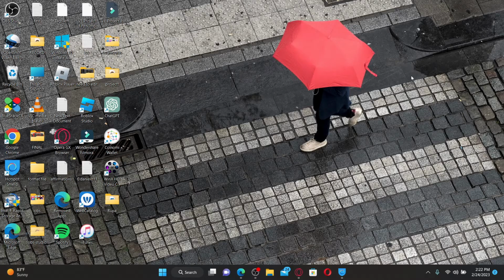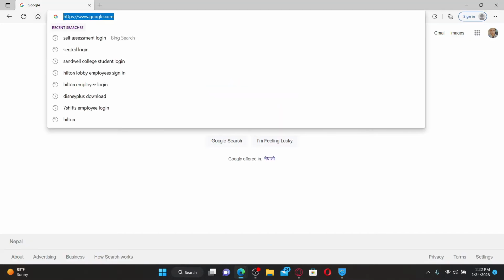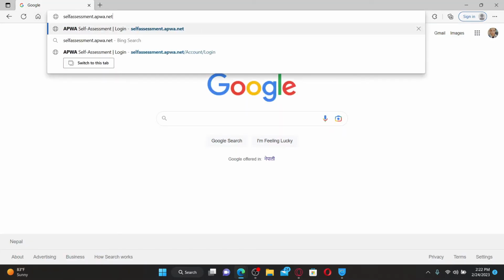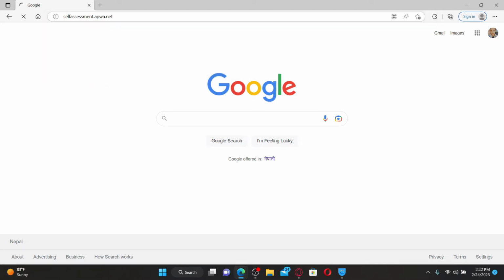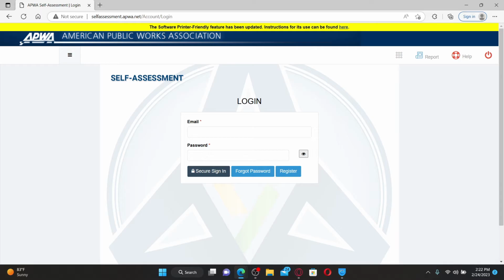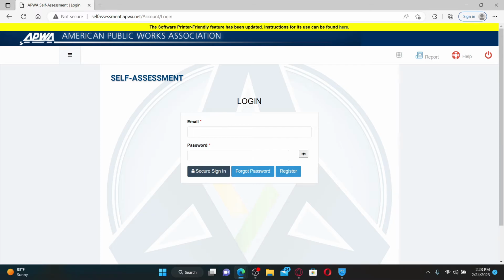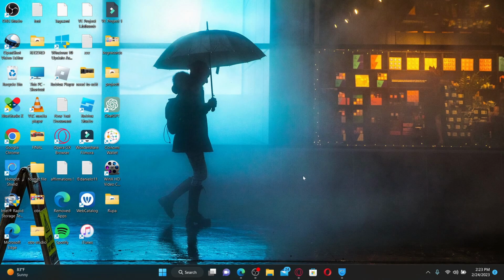Self Assessment Login: How to Login to Your Self Assessment Account 2023?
In this video, we'll show you how to log in to your Self Assessment account step-by-step. Whether you're a new or existing user, our guide will help you easily access your account and manage your taxes online.